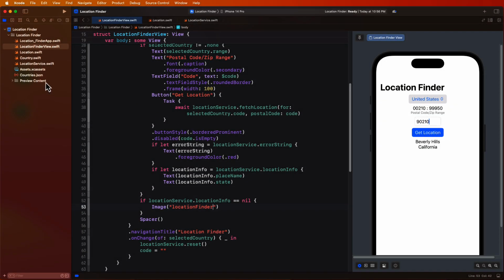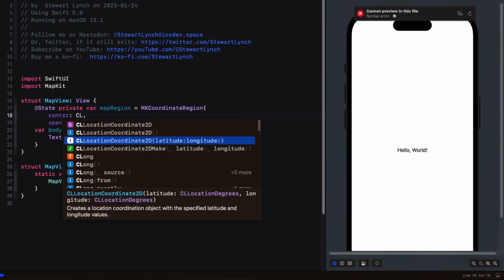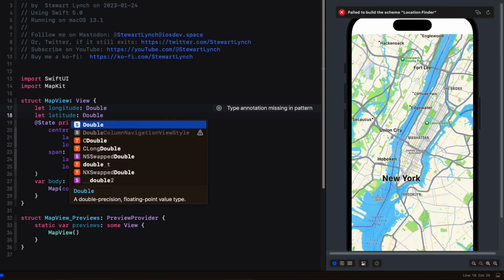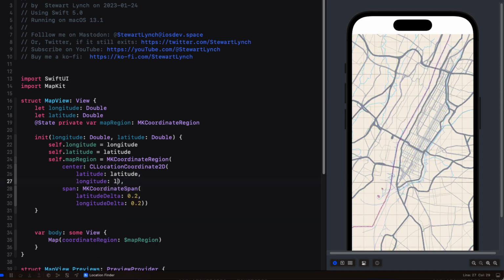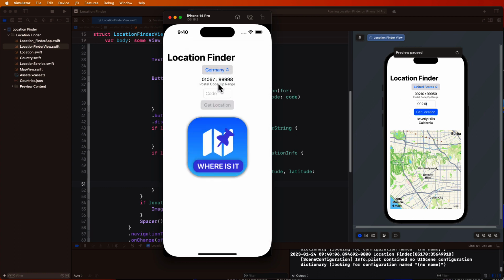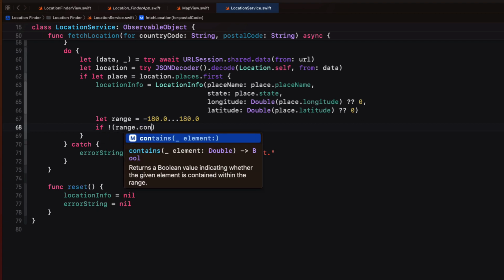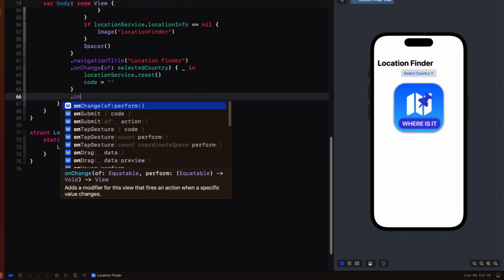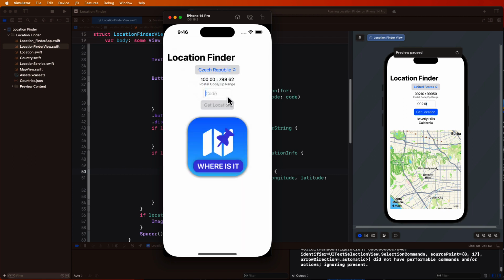Coding Workshop 10 - Location Finder App Part 3 - Displaying a Map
An application that sends a postal or zip code to an external API for a selected country and receives a JSON response that we parse and use to present the location for the code and a map showing that location.

Concepts introduced throughout the 3 videos
* Exploring an API
* Modelling an API response
* Loading data from the application Bundle
* Creating a Service class
* Async and Await - Swift concurrency
* MapKit

Resources:
Note: All resources are ZIP files so make sure, if you are using Chrome to allow the downloading of Zip files.  There are no issues with Safari.